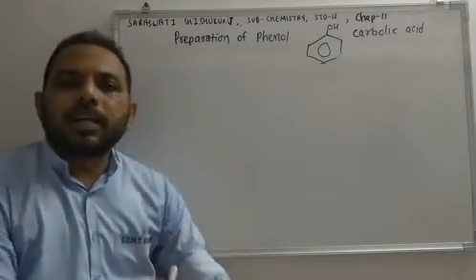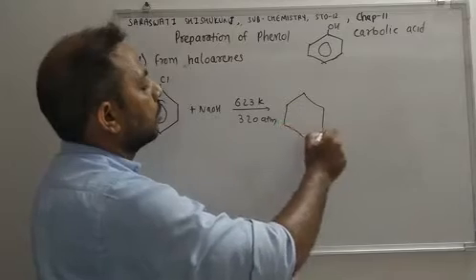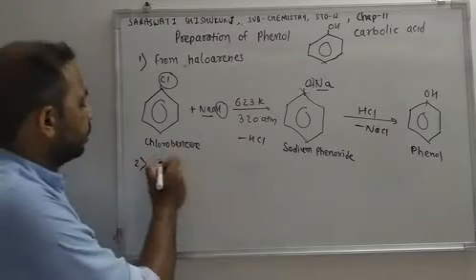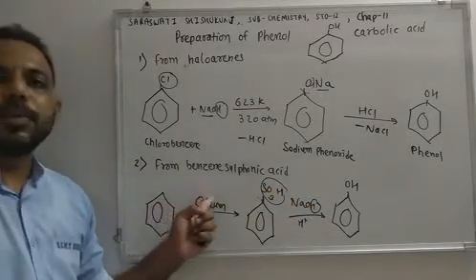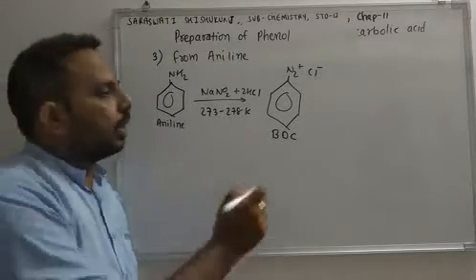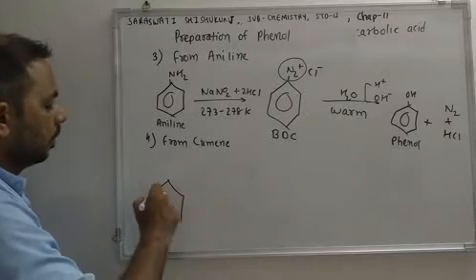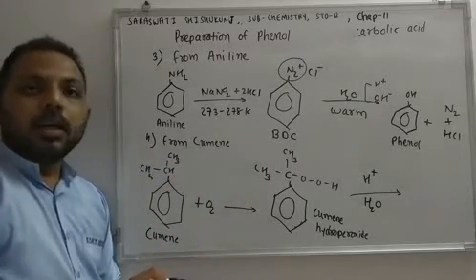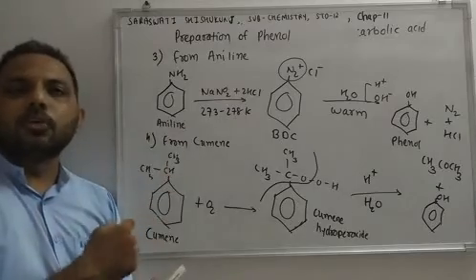Std-12, Chemistry, Chap-11, Part-5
Preparation of Phenol